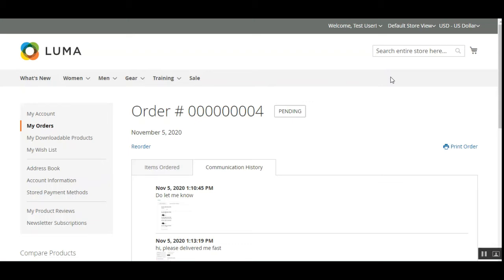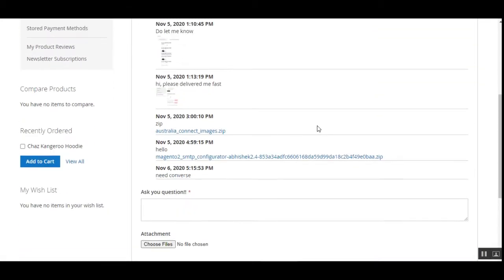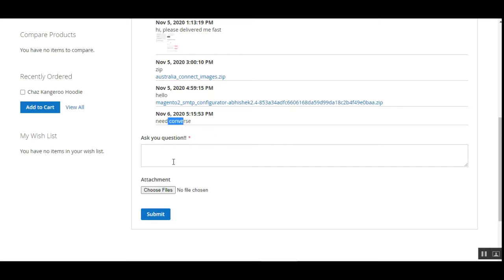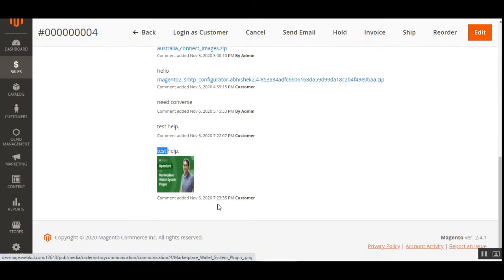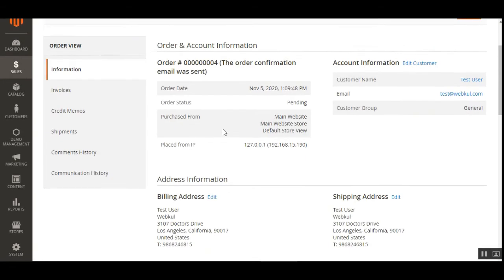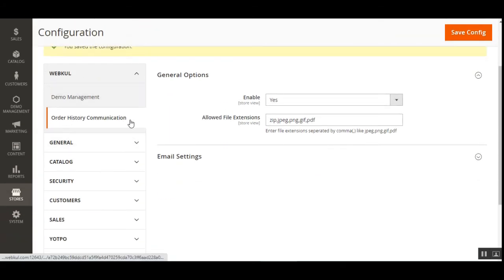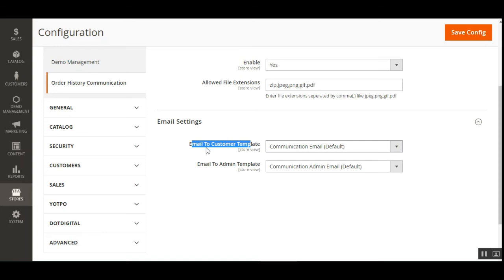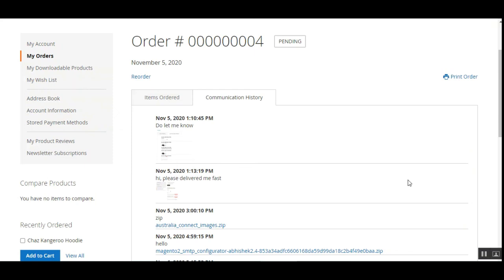Magento 2 Order History Communication Plugin - Working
Magento 2 Order History Communication plugin facilitates customers to ask order-related questions or concerns. Customers can contact the store owner for a particular order from the My Order History section.

This module is both sides (admin & customer) beneficial because it works for a particular order. Furthermore, it makes information access easier to immediately resolve the customer’s concerns.

A must-have module for the online store owners. It enables admin and customer to send and receive messages along with the file attachments and keep the conversation history records.

2. Raise a Ticket via our HelpDesk system